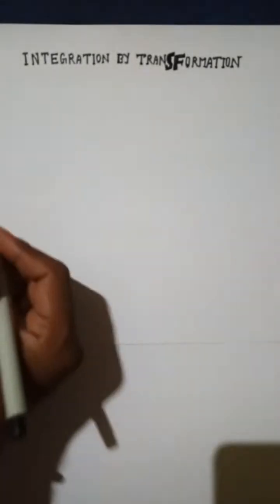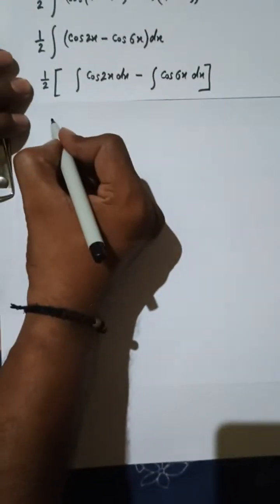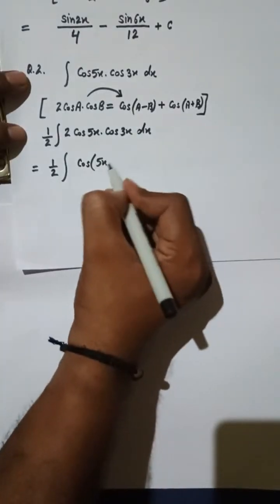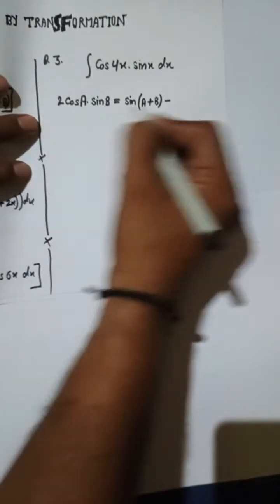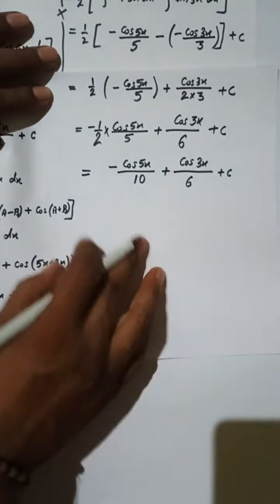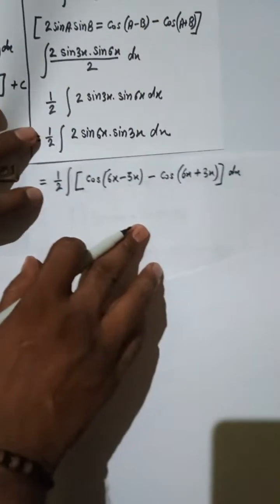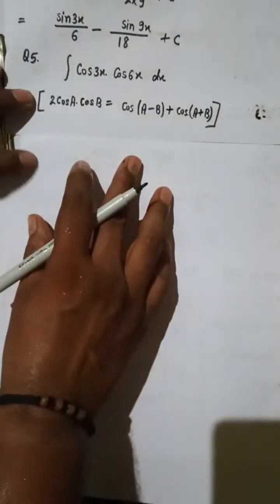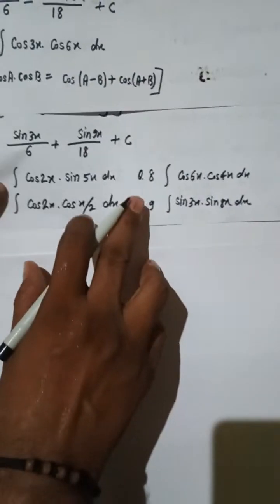Integration By Transformation [ Calculus ]